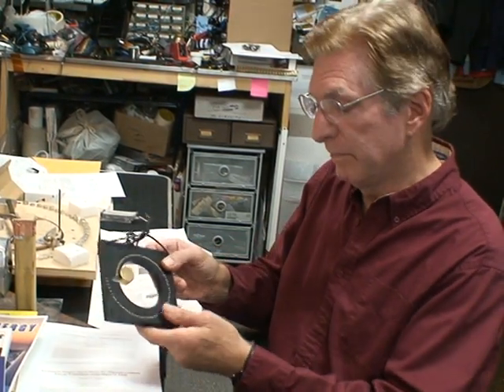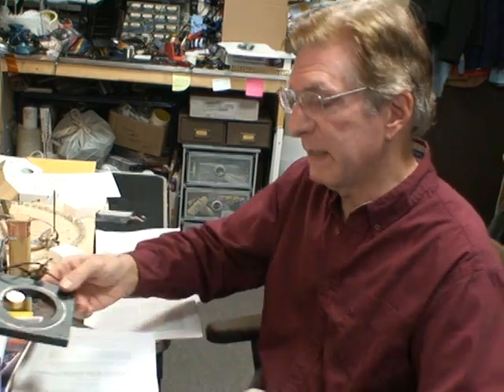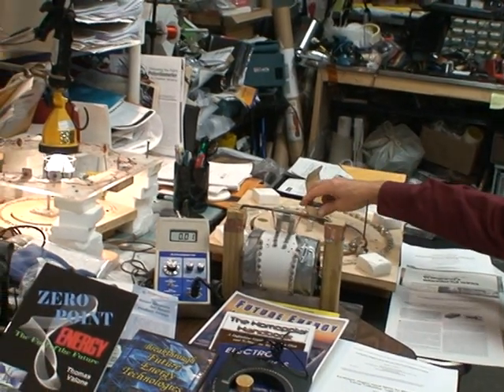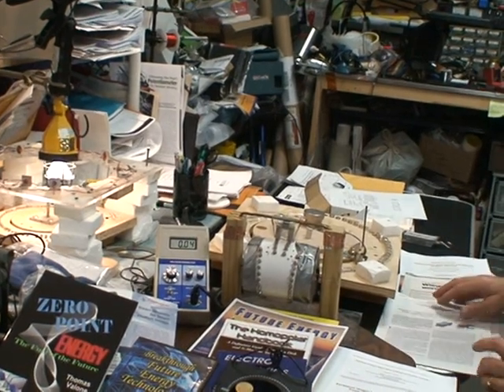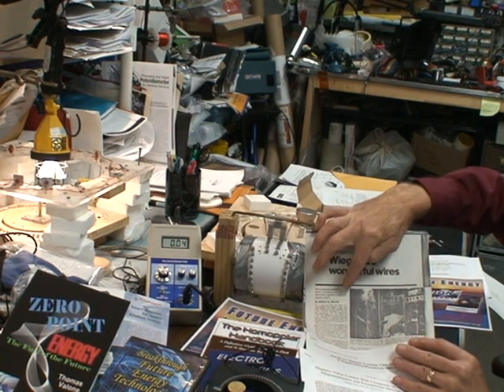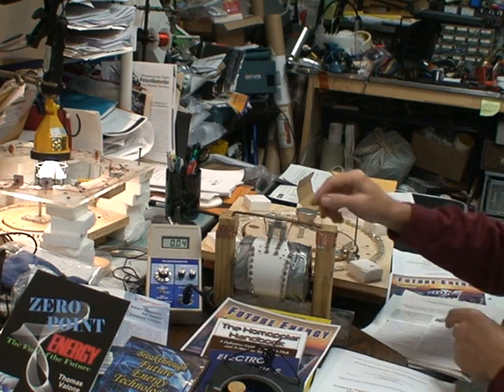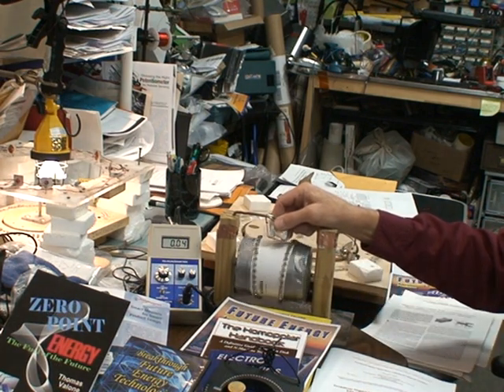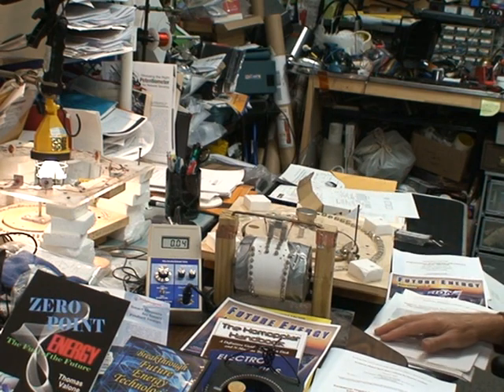Spiral Mag Motor promo